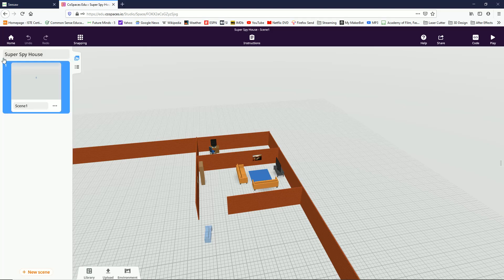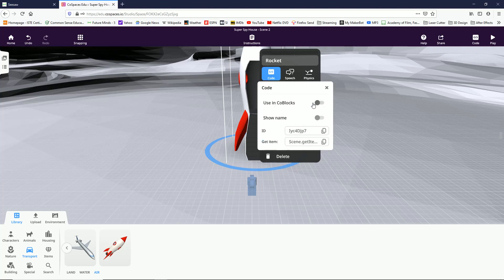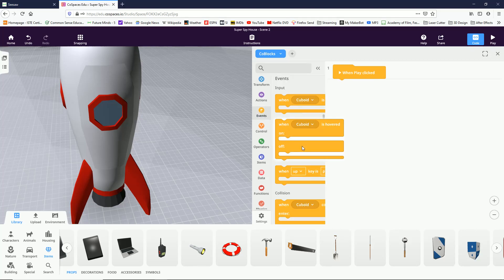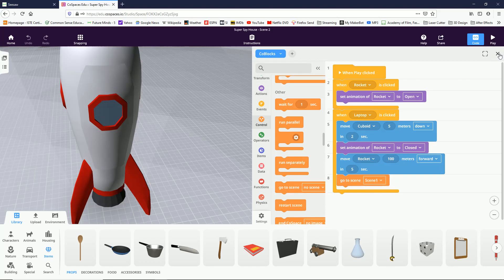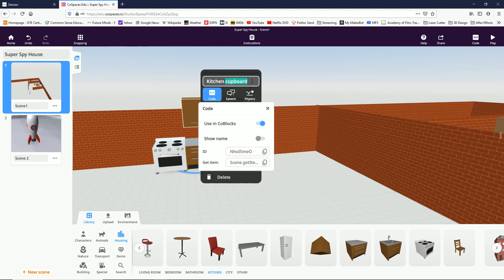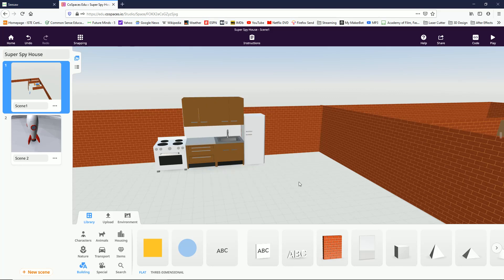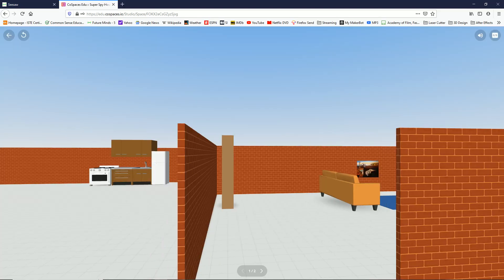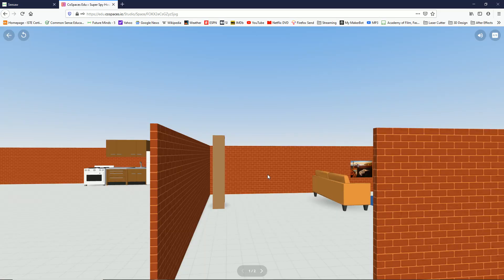Making a portal